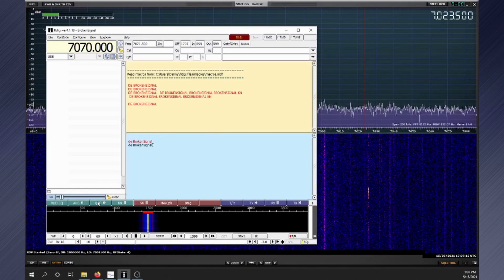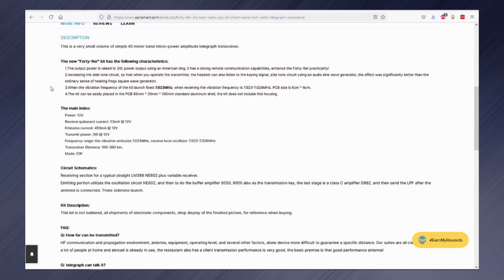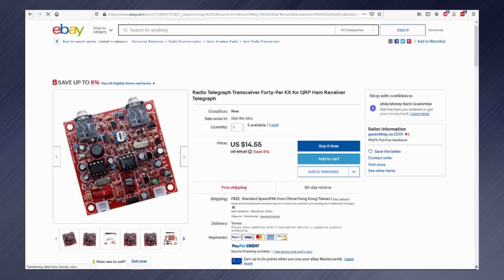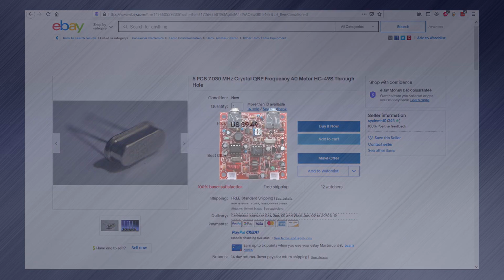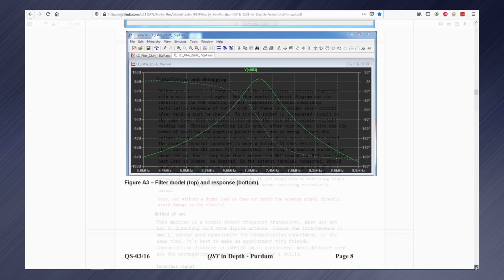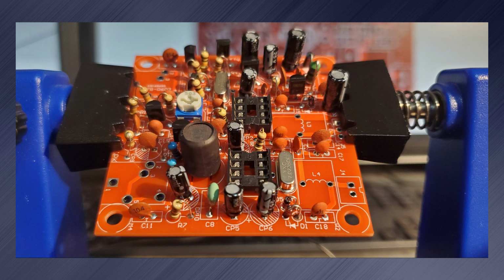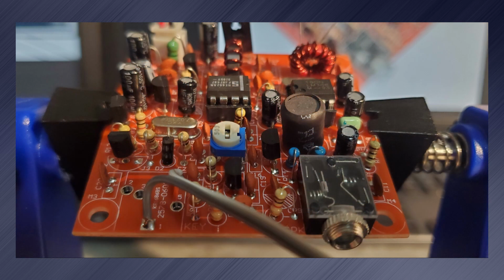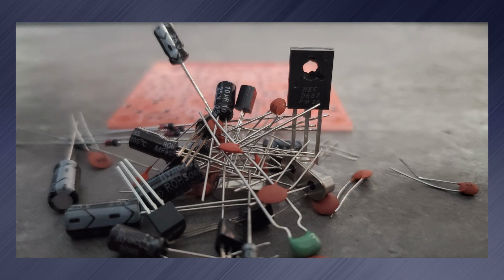Building the Forty-9er CW QRP Kit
I wanted to build a QRP CW transceiver that I could control using FLDIGI.

Forty-9er Kit:

I will cover the project over the next couple videos. I chose the forty 9er kit for the base of this project and I'll go over it now, next on Broken Signal.